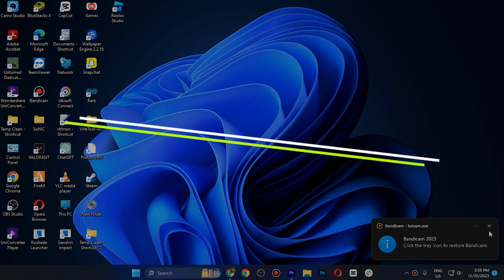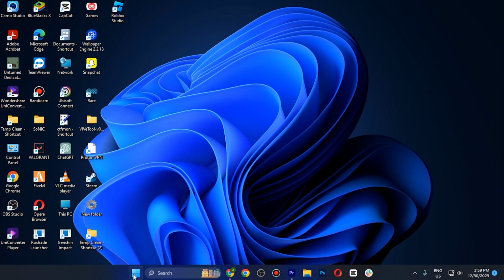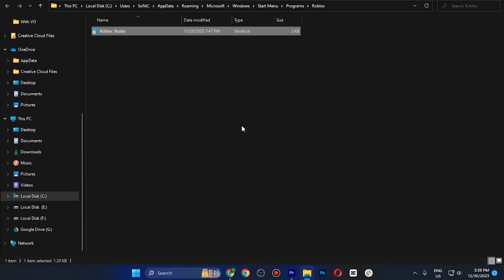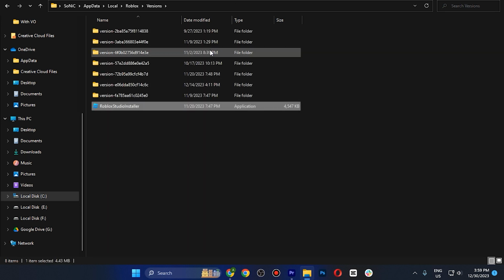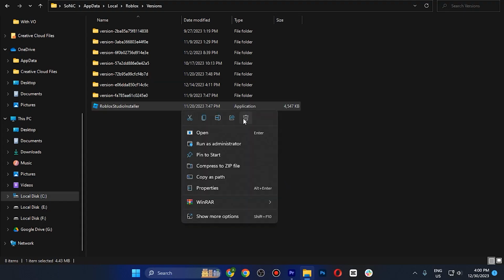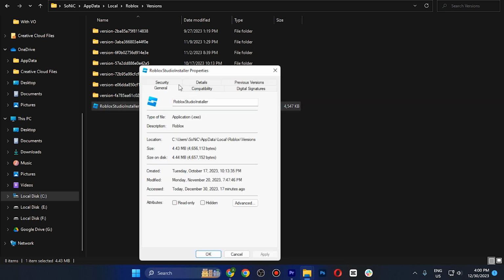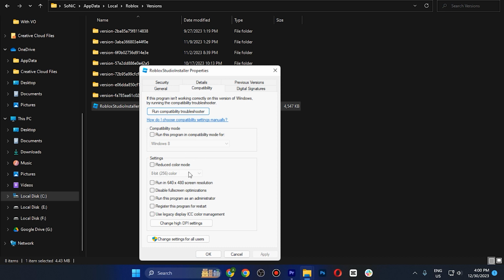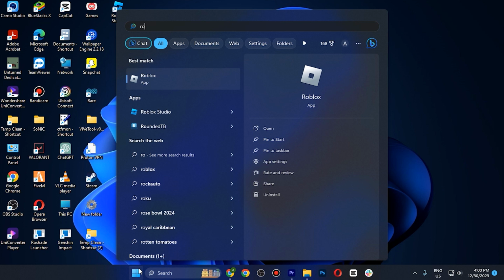How To Fix “Roblox Not Launching/Opening Error" (Easy Fix)